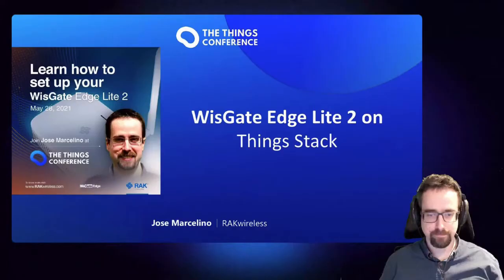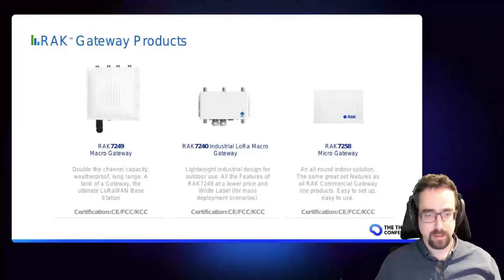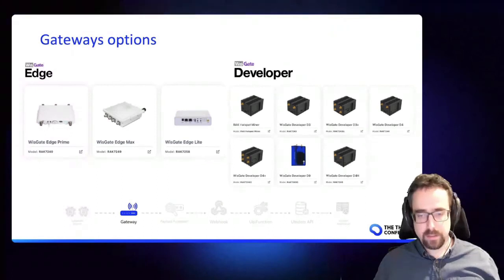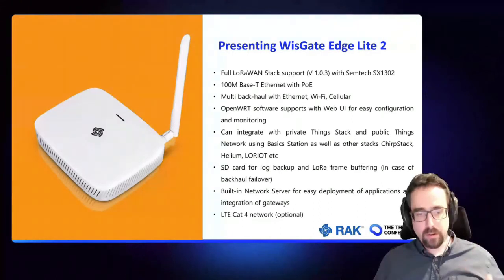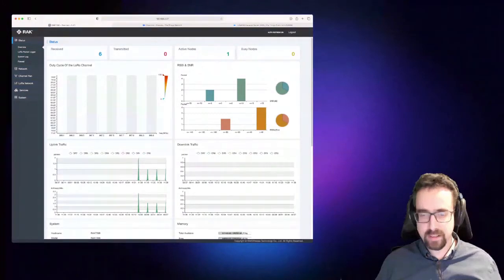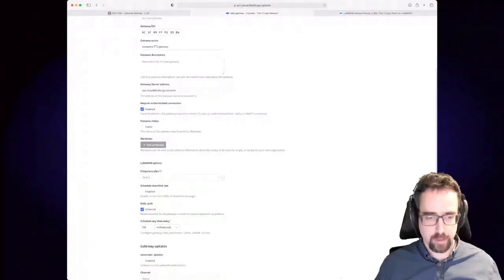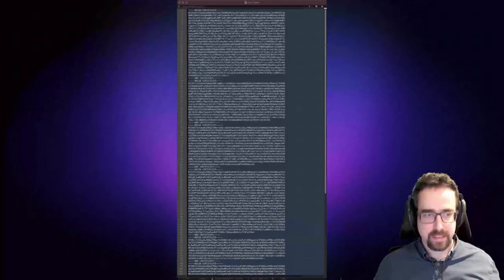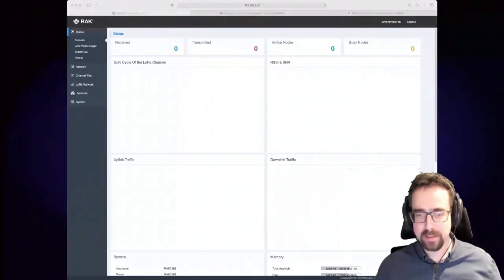Connect your WisGate Edge Lite 2 gateway to The Things Stack - Jose Marcellino (RAK Wireless)